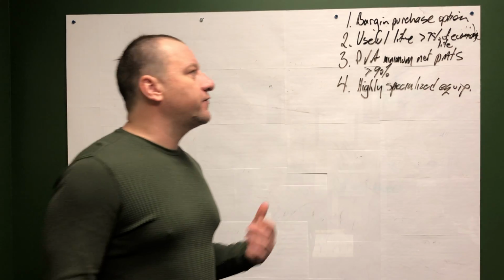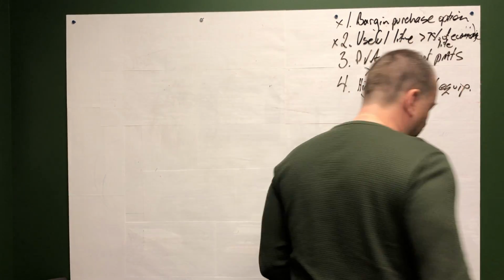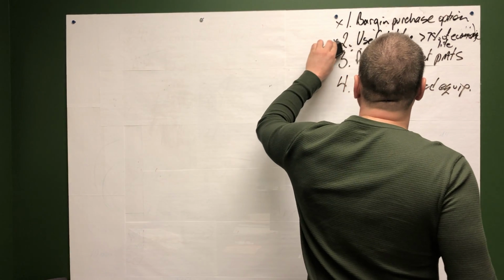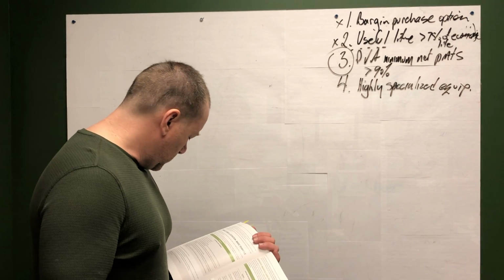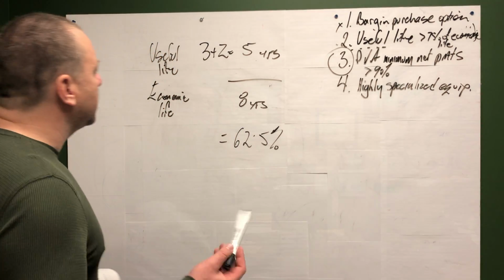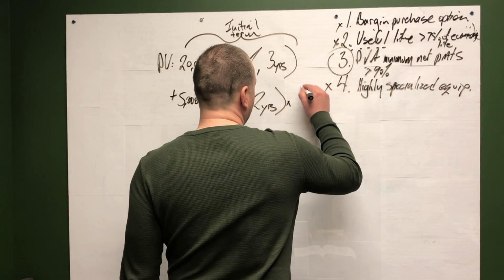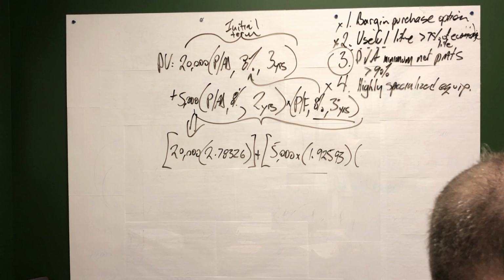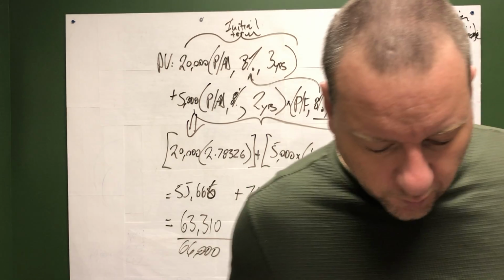Intermediate Financial Reporting 2: Apr 20 lecture (1 of 2)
Apr 20 lecture (1 of 2)